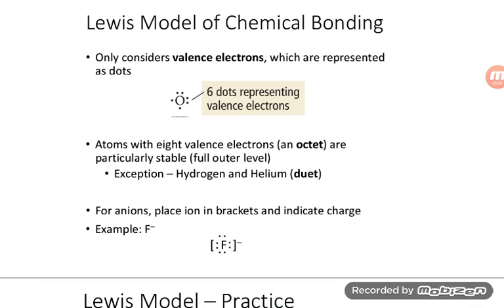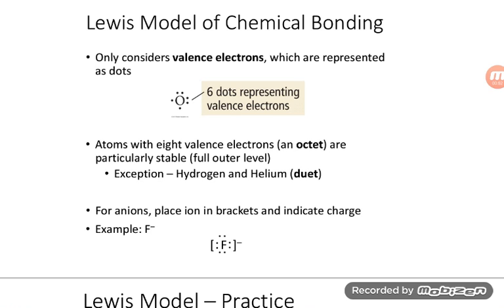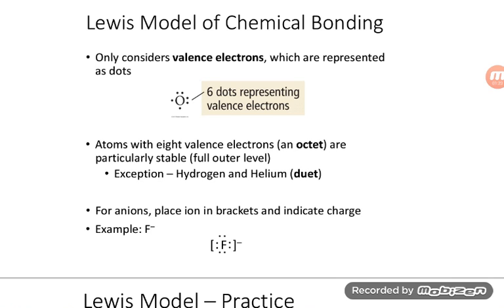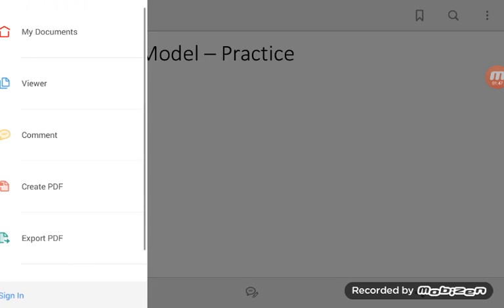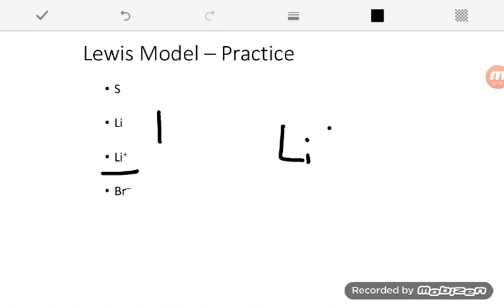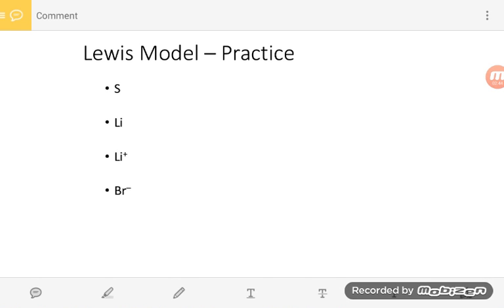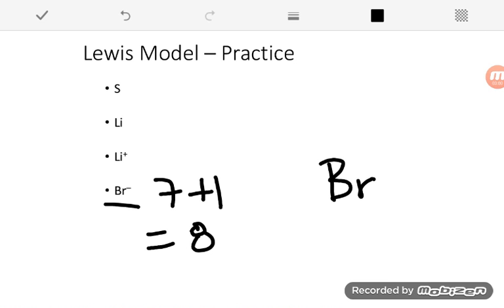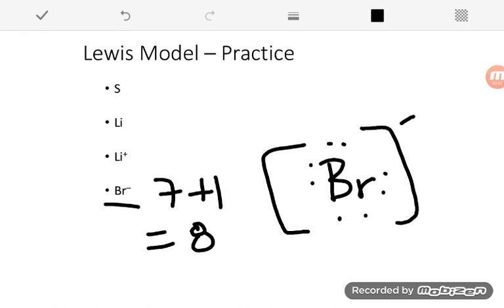Representing Valence Electrons (9.3)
How to represent valence electrons on atoms and monoatomic ions.